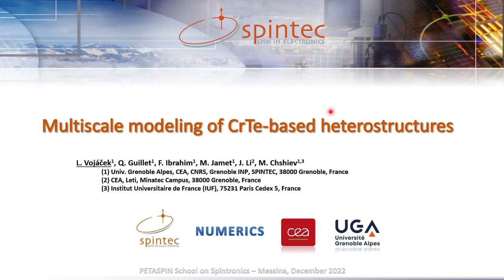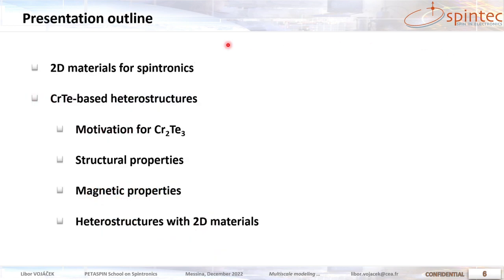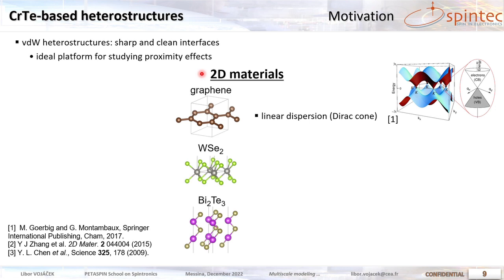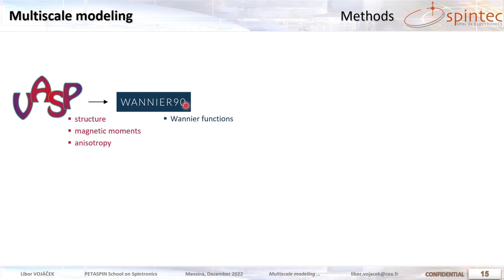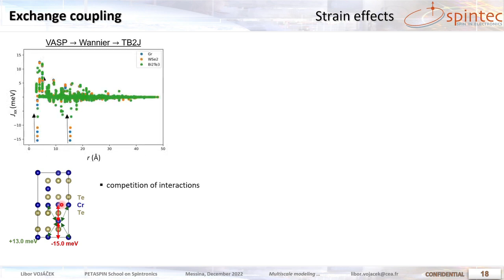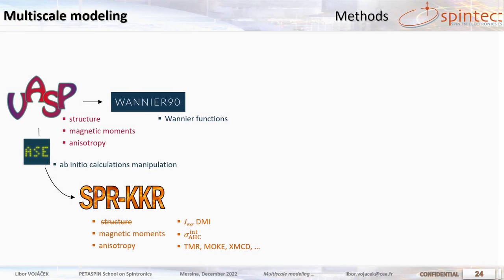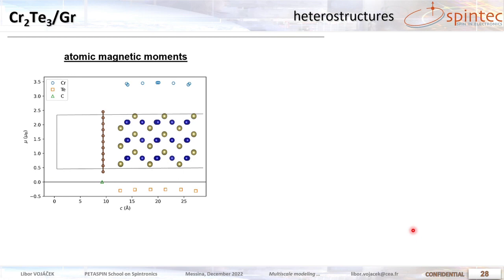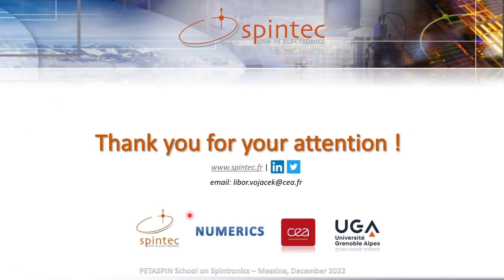Libor Vojacek, SPINTEC University of Grenoble, France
"Multiscale modeling of CrTe-based heterostructures" - Student presentation given at the 2022 PETASPIN School on “Spintronics: fundamentals and applications” (13-16 December 2022).